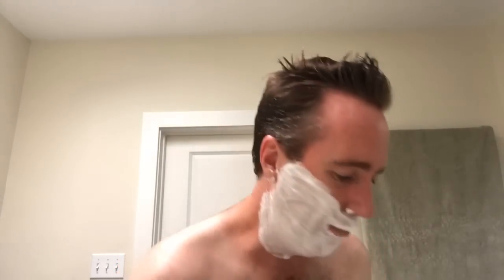Revisiting the 1958 Gold Fatboy Razor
It's time to bring out a seldom used, but much loved, Executive Model 1958 Gold Gillette Fatboy in nearly perfect original condition. This razor usually resides in my medicine cabinet next to my other vintage razors and I thought that it was time to try it out again.

Also, a great big shoutout to a fellow YouTube shaver over at The Shaving Channel for the tribute video. Check out his channel and that shaving tribute video here: